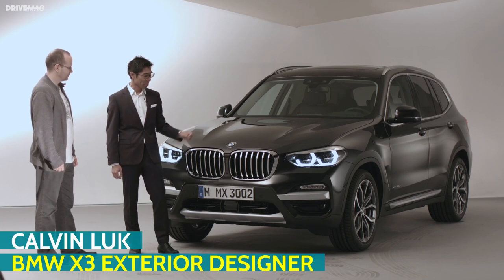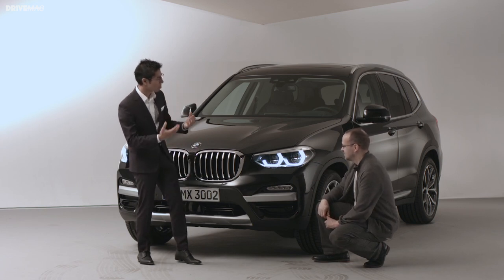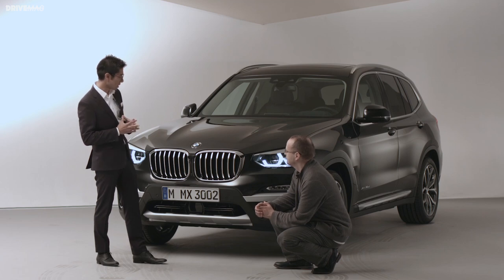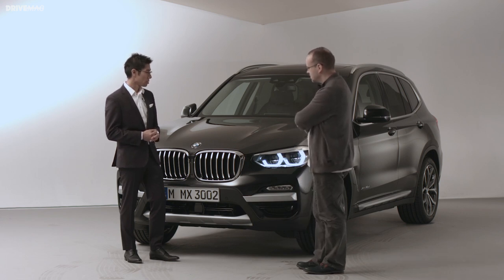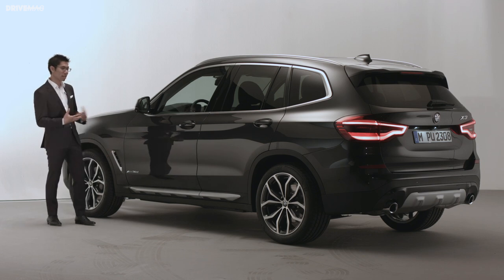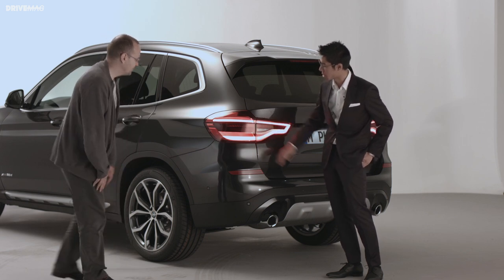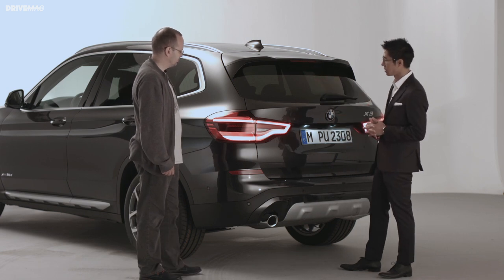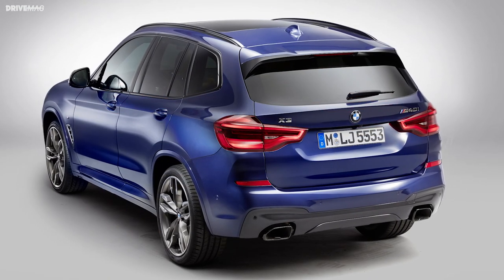2018 BMW X3 revealed! - exclusive studio walkaround with Calvin Luk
DriveMag's Editor-in-chief speaks with Calvin Luk (Chief Exterior Design, BMW X3) about the design of the all-new G01 BMW X3 SUV